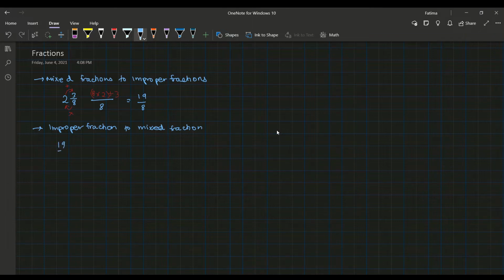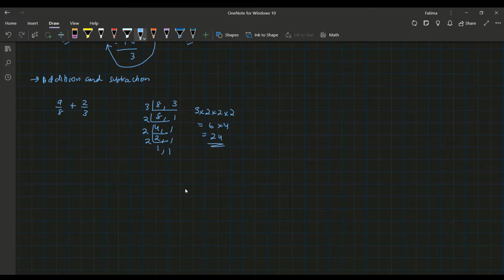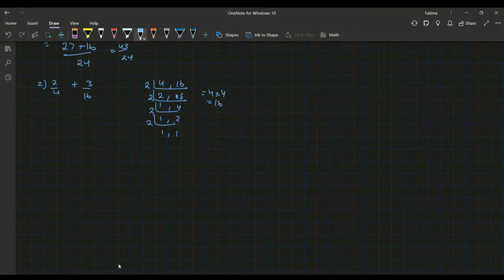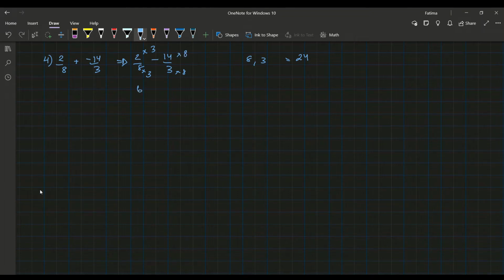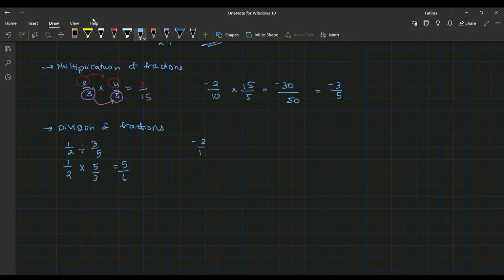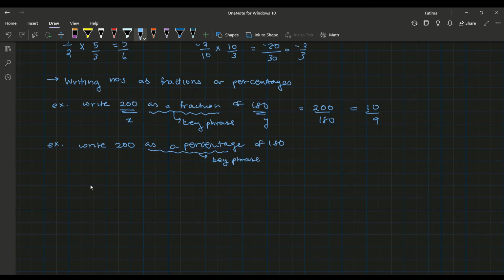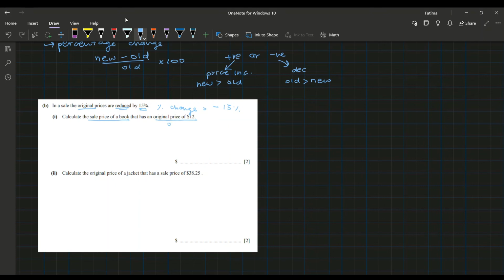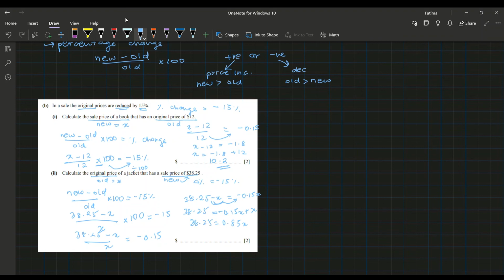CAIE IGCSE Mathematics | Numbers 4 – Mixed and improper fractions, operations on fractions | Lesson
TIMESTAMPS:
00:25 - Mixed to improper fractions
01:26 - Improper to mixed fractions
03:36 - Addition and subtraction of fractions
12:12 - Multiplication and division of fractions
16:30 - Writing numbers as fractions and percentages 00:00 - Percentage change

ADDITIONAL INFORMATION:
- Question solved in the percentage change section is from S20 QP42.